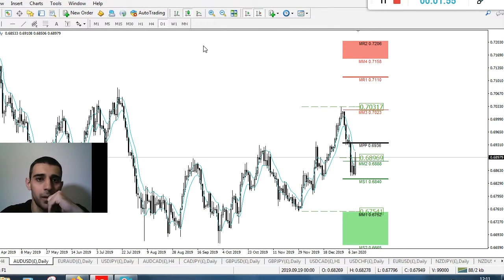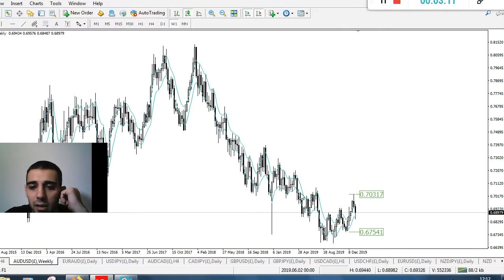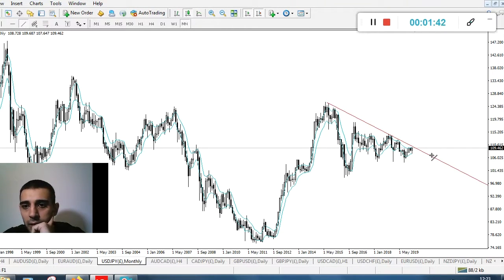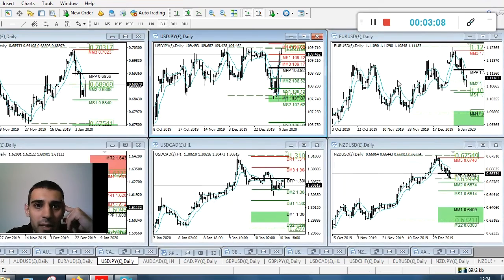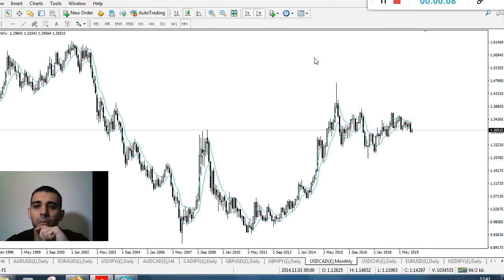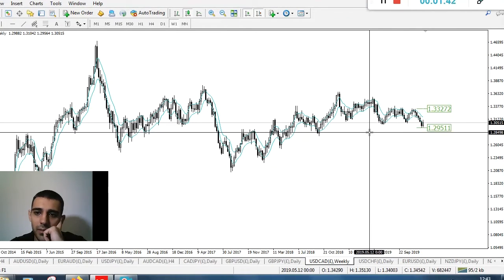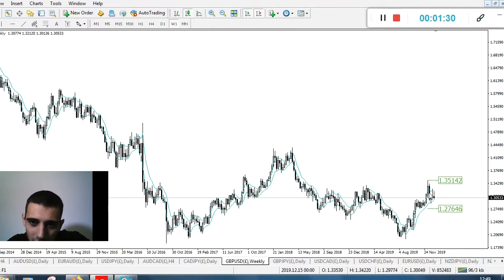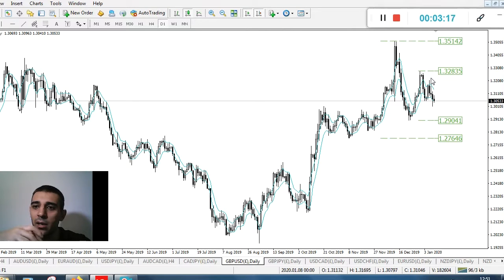Weekly Forex Trading Analysis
Weekly forex trading analysis, will be making weekly analysis every sunday